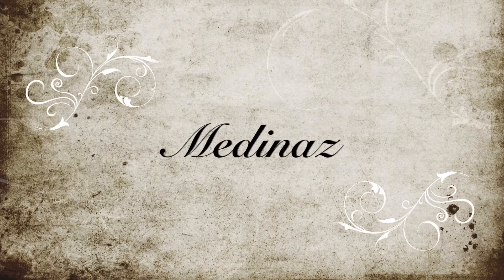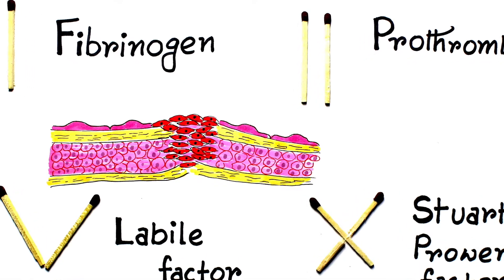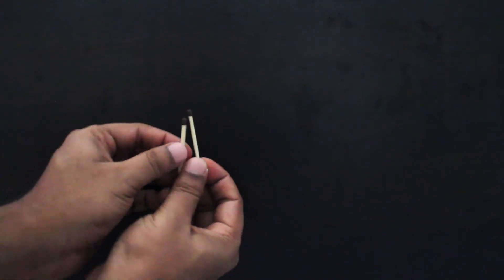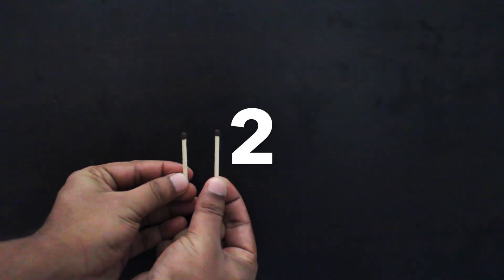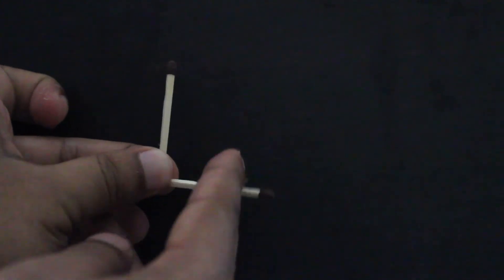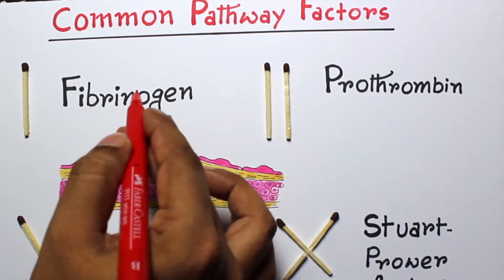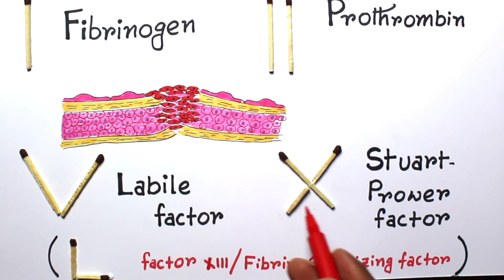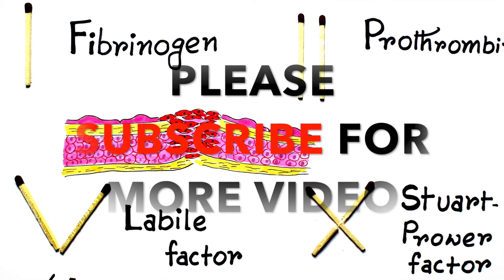Mnemonic series 1 / Clotting factors of common pathway easiest way to remember